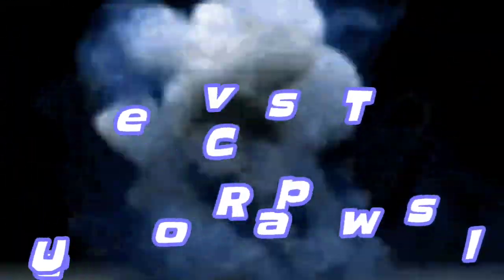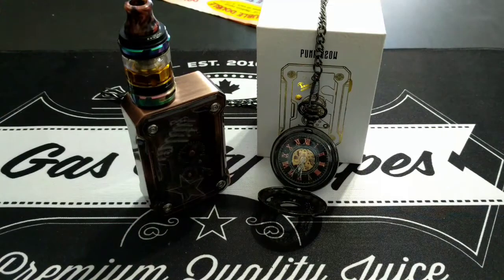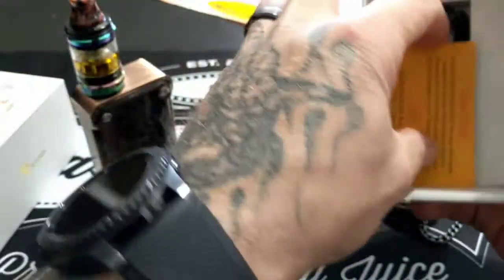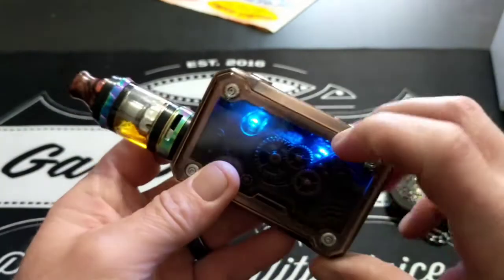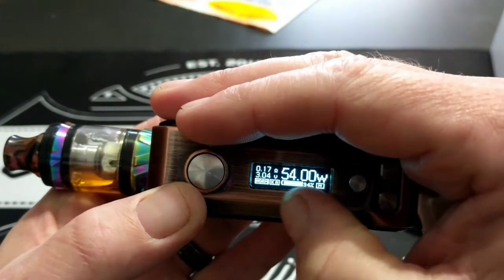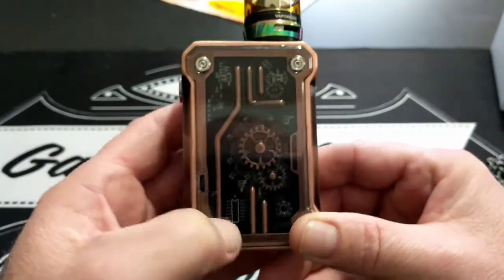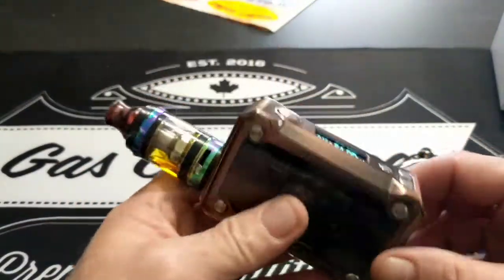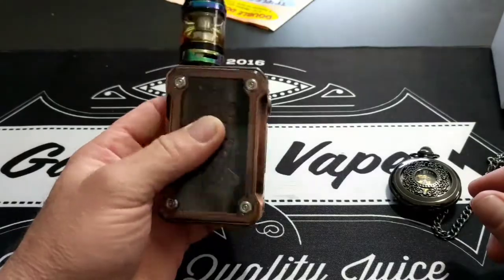Review of the Tesla Punk 220w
See how it holds up after some time. Does it get the thumbs up and is it worth the money.
Link to Tesla to go check it out below.